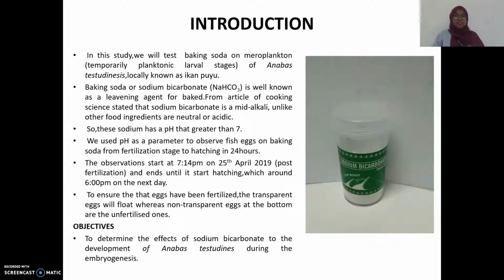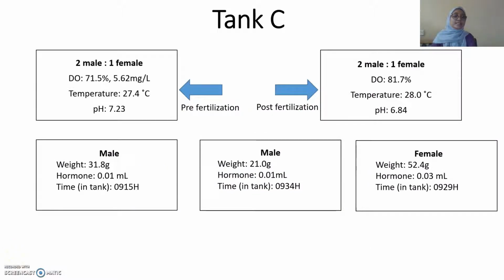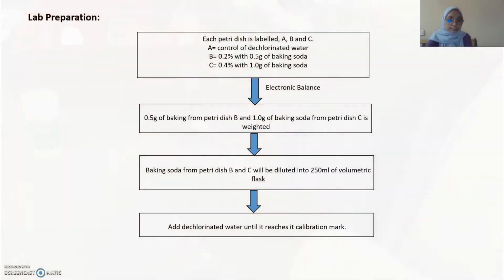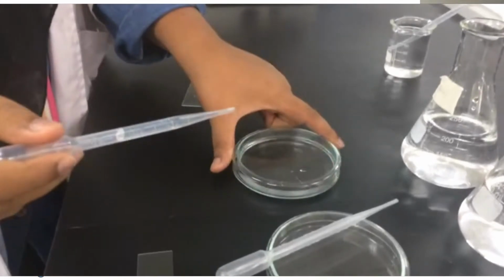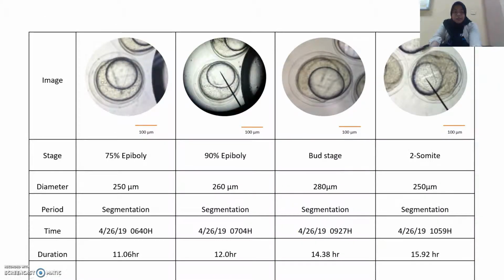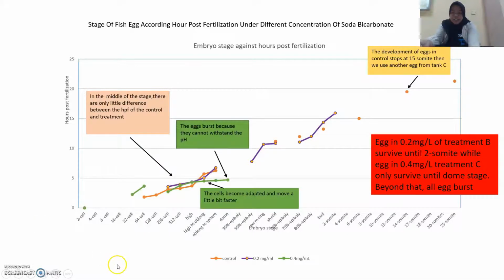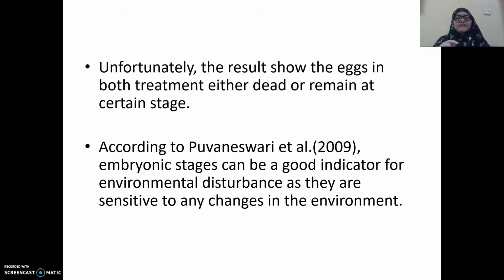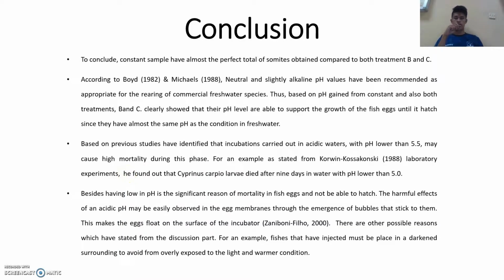Lab Exercise 4 Meroplankton: Factors Affecting Fish Embryogenesis G13